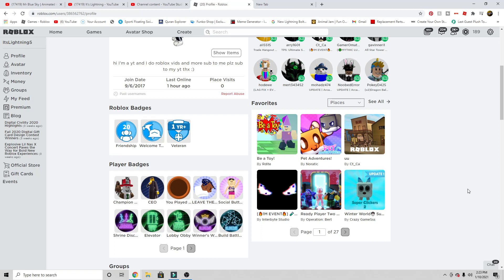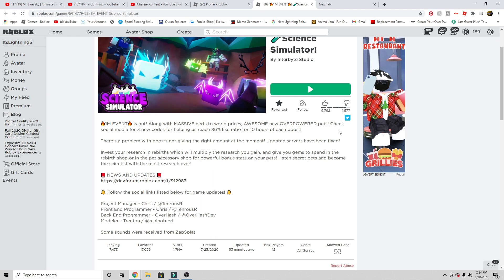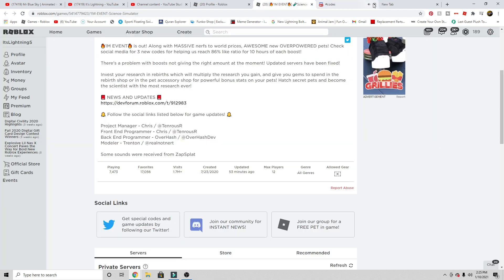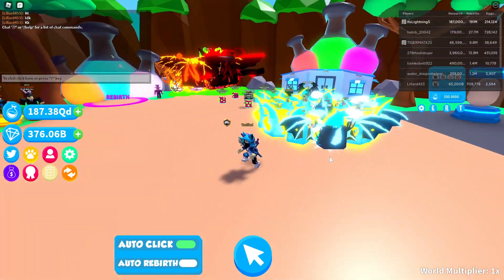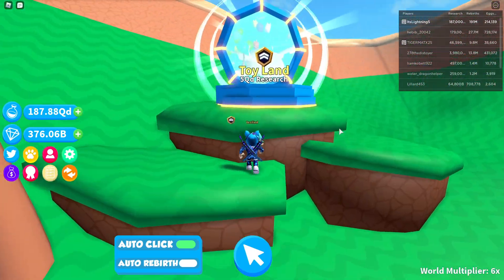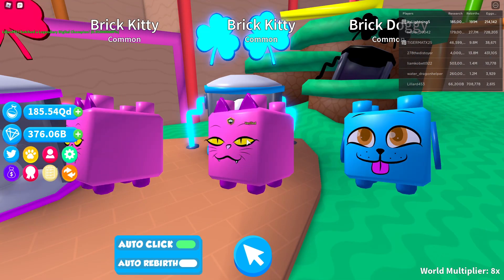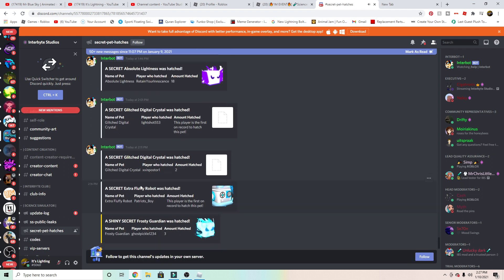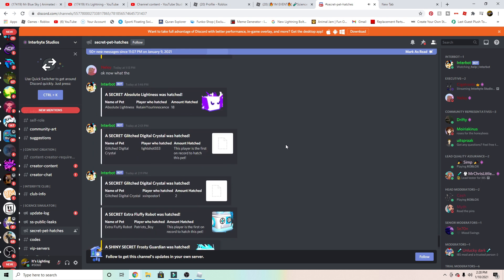{Roblox Science Simulator} New 1M Egg And Event And New Codes And More!!!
Hey guys! I hope you enjoyed today's video, give a LIKE👍 if you want to see more of me playing Science Simulator. Also, don't forget to check out or even buy ;p some of my roblox merch✌!